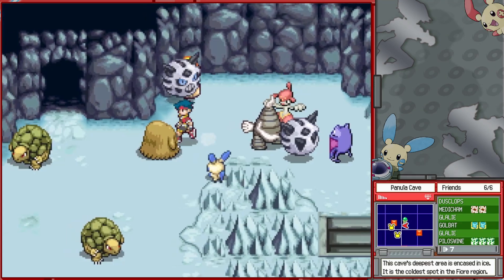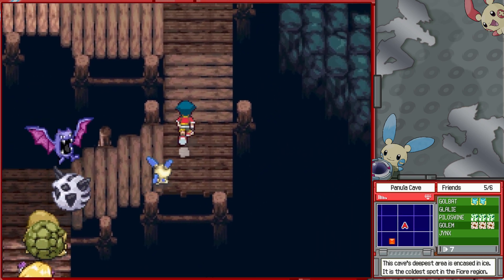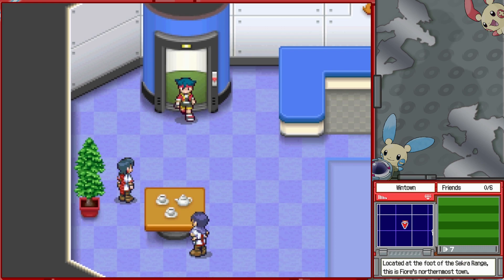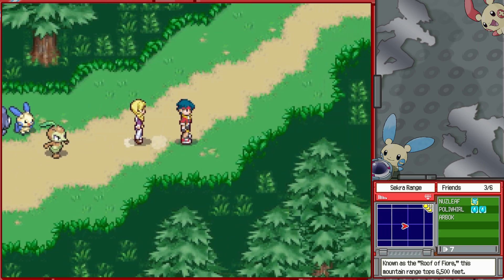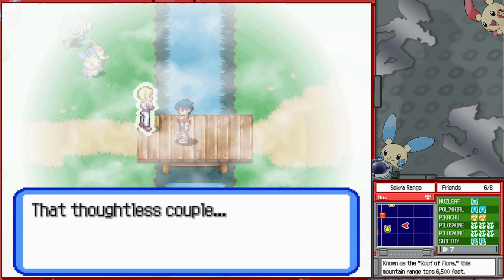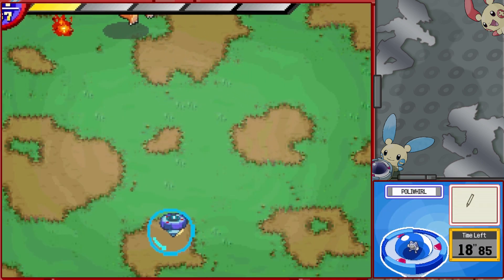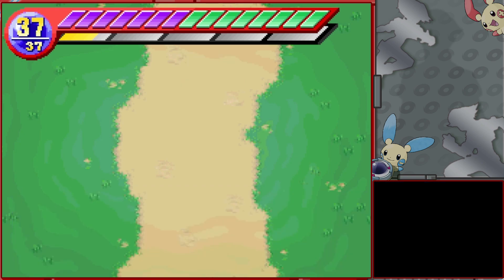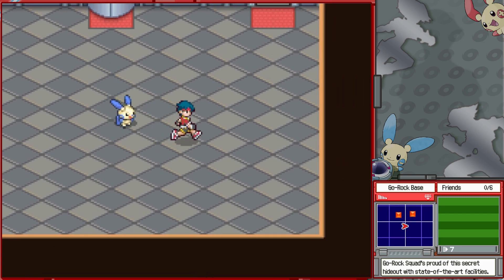Let's Play Pokémon Ranger! - Ep.14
Episode 14: Steeling Ourselves

Steelix's fight just sucks to do, no two words about it. It's movement being its only method of attack from memory means you either need a high level to make wider loops around its already large body, or have good enough stunning Poké Assists to keep it in one place quickly enough. Afterwards, it's time for us to march on the Go-Rock's Base! ...With a brief stop-over to take care of a returning friend.